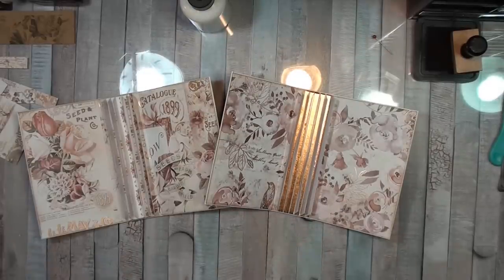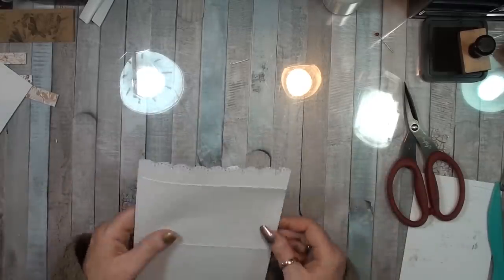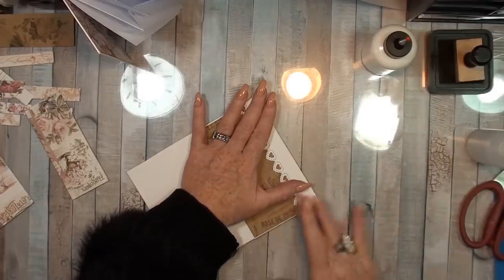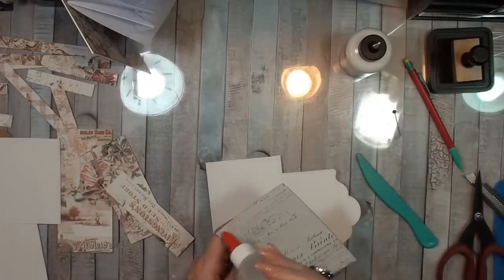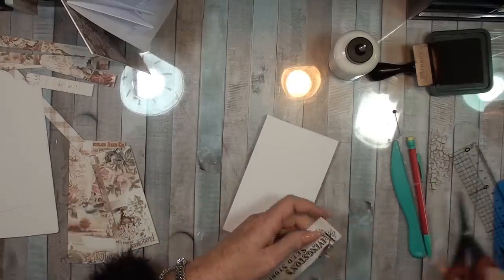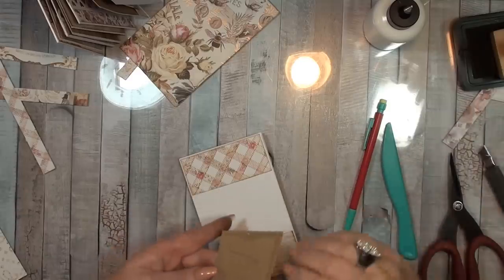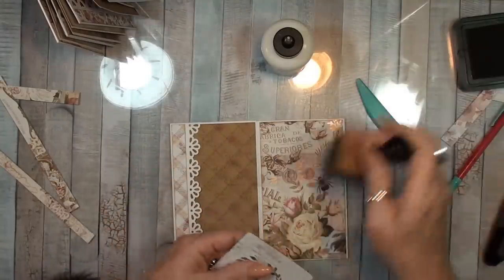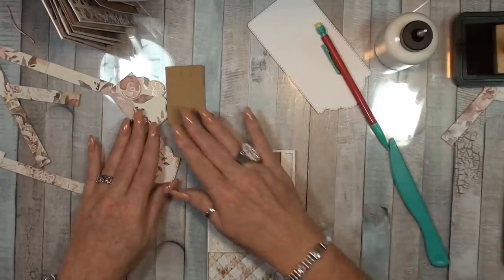Tutorial 3/4 Tiny Mini Album in a Tag Box ( DT CCC )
Hello my name is Scrapqueen and today i like to show you my new design team project for country craft creations
for all materials i use
xxx

or
world wide shipping